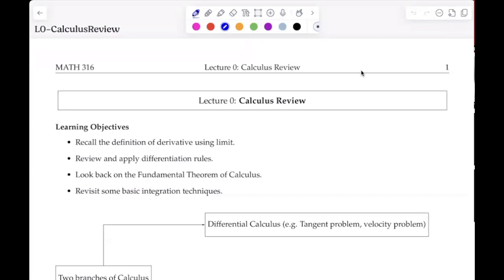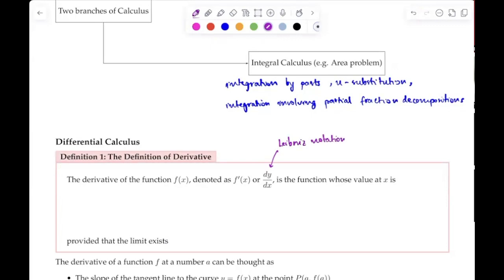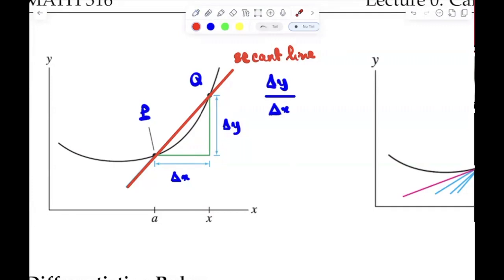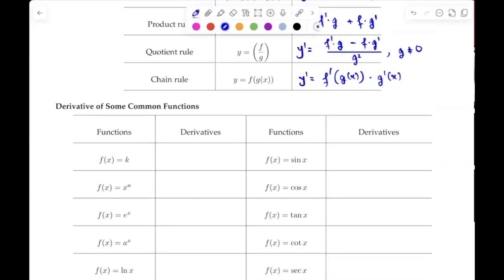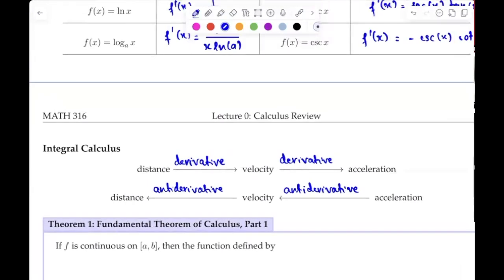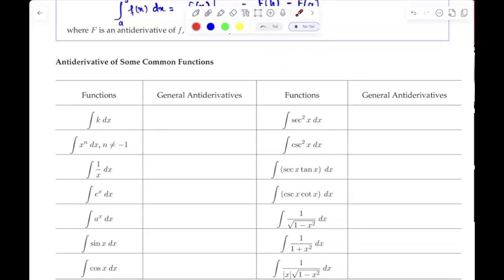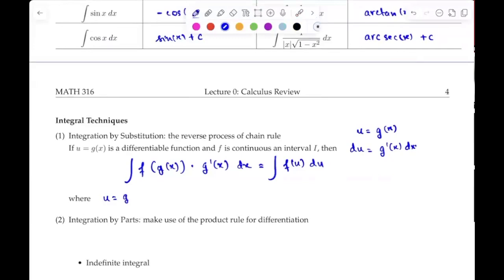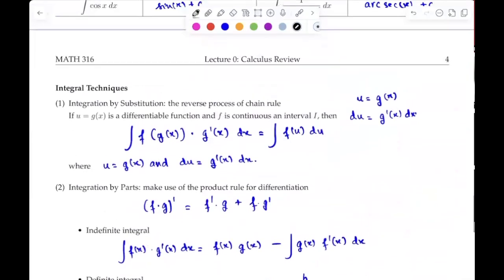L0: Calculus Review - MATH 316: Ordinary Differential Equations